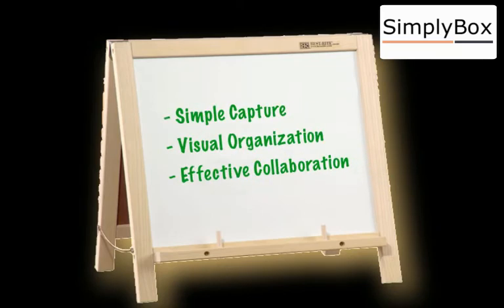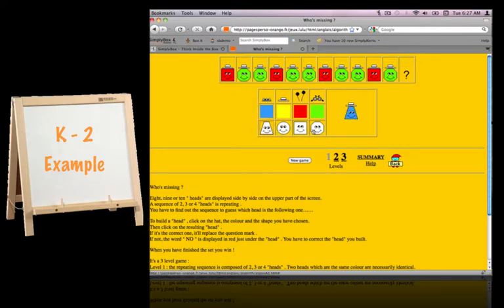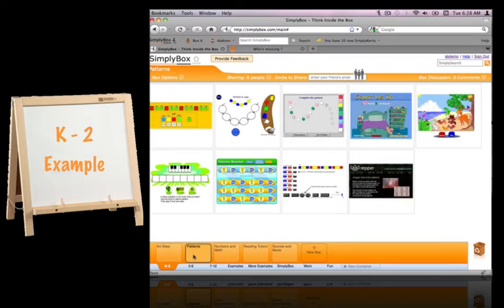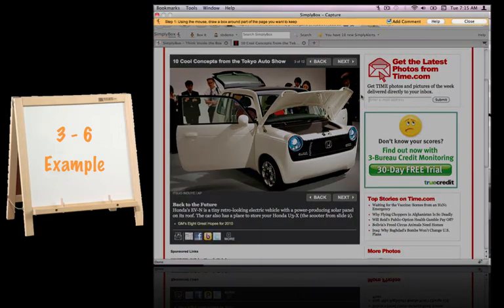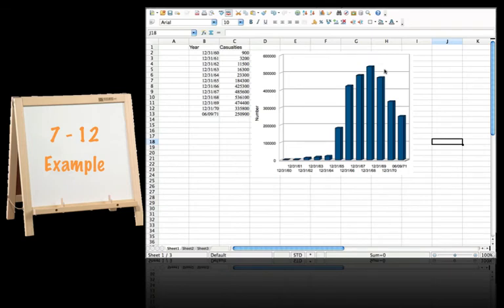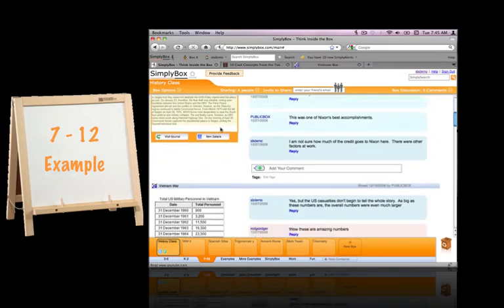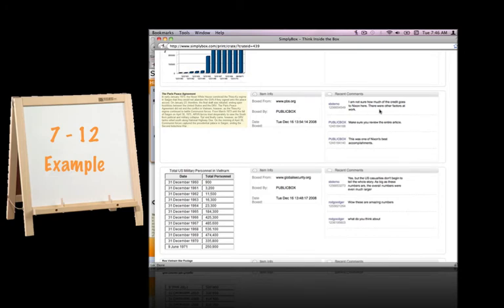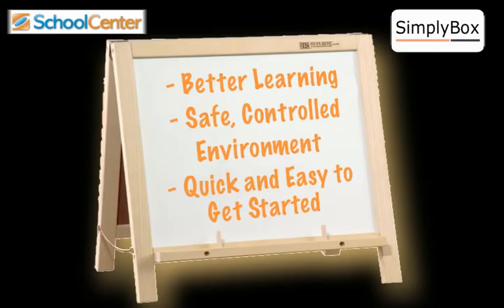SchoolCenter Collaborates with SimplyBox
SimplyBox provides a safe, secure environment for your teachers and students to capture, organize, and share all types of content from the web and other computer applications. Harness the awesome resources of the web for better learning, but in a way that provides far more collaboration and control.